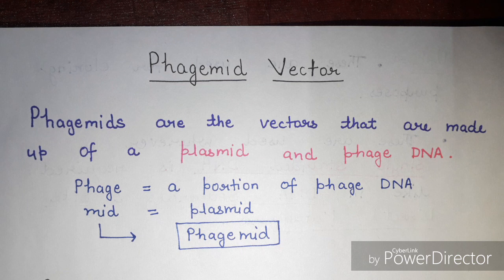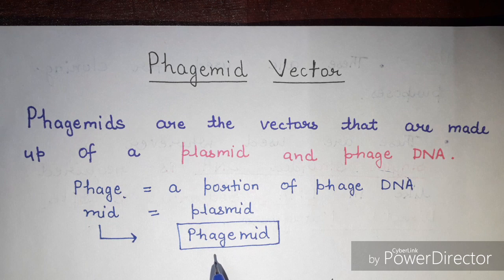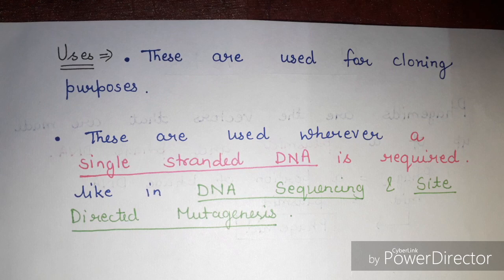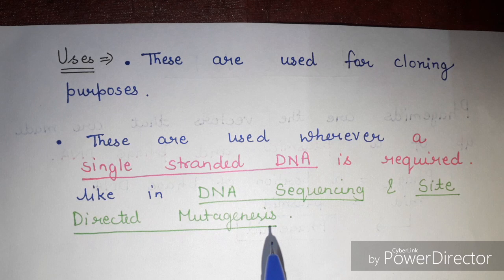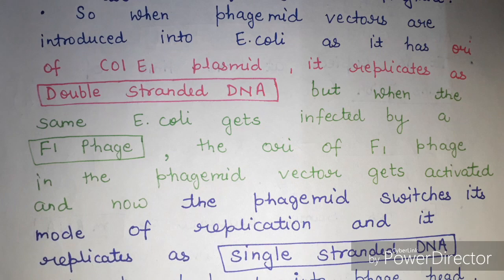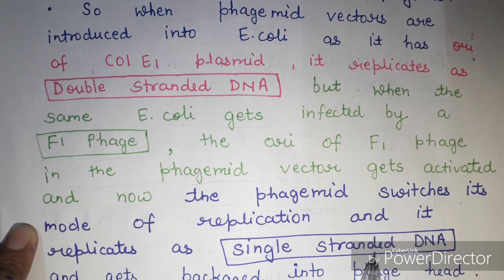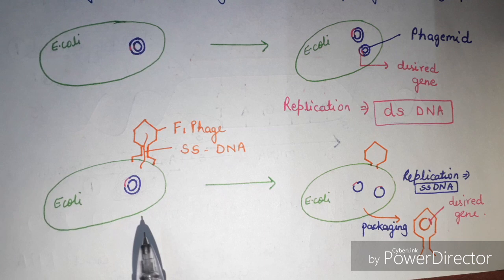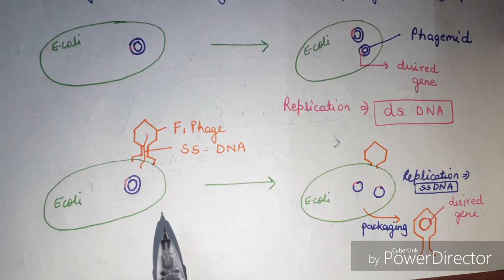Phagemid Vector ( in Hindi and English ) | For B.Sc. and M.Sc. | All About Biology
ALL ABOUT BIOLOGY - Hello Everyone this video is about phagemid vector, what they are? How they are used and many more.